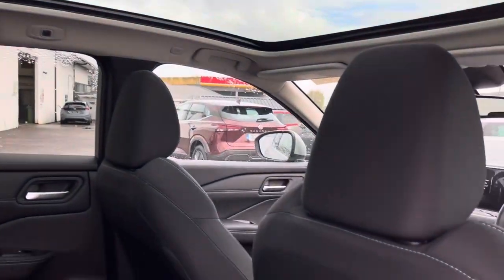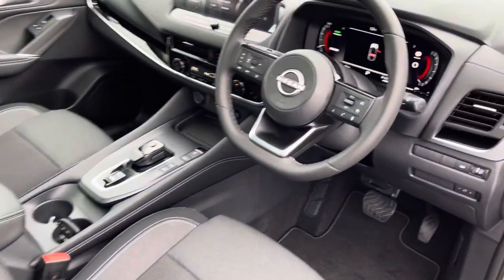Nissan Qashqai HYBRID e-Power SV PREMIUM Silver Metallic